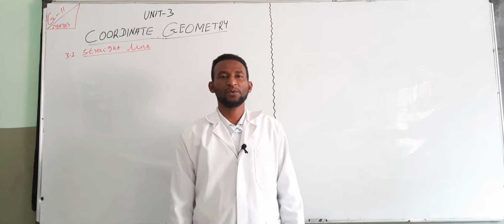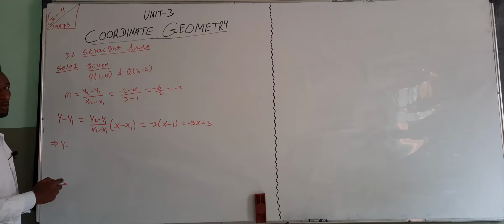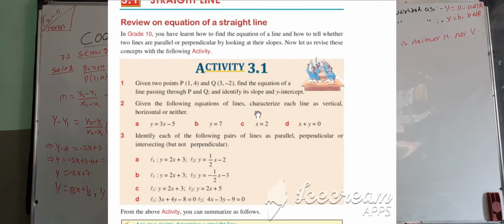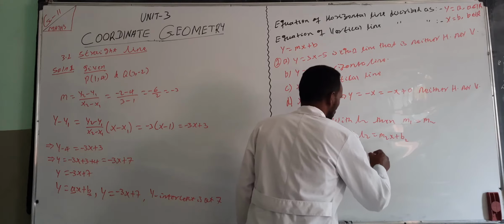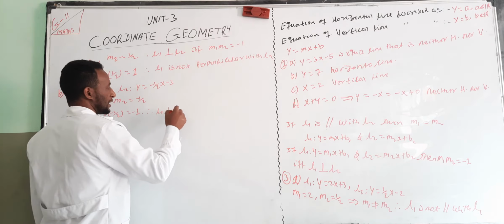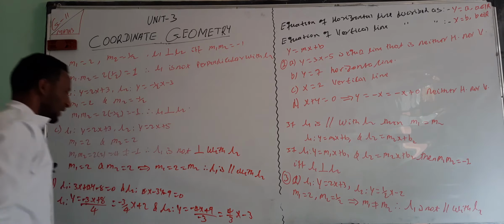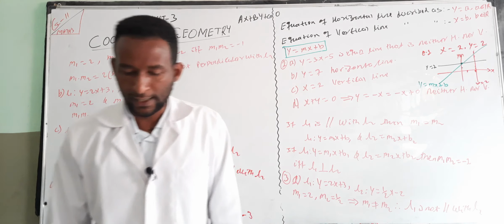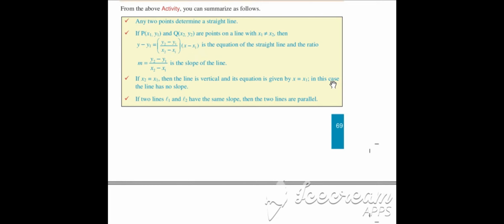REVIEW ON EQUATION OF STRAIGHT LINE (Grade 11 math's Unit 3)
REVIEW ON EQUATION OF STRAIGHT LINE (grade 11 maths Unit 3 in English + Afan Oromo)